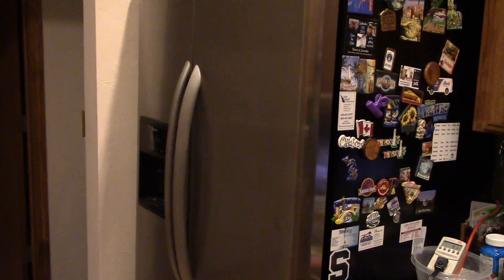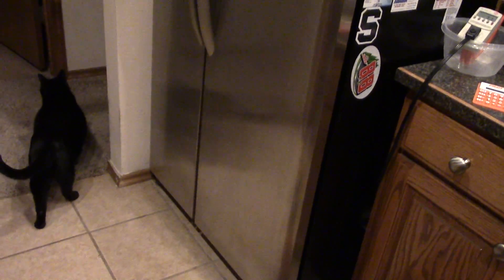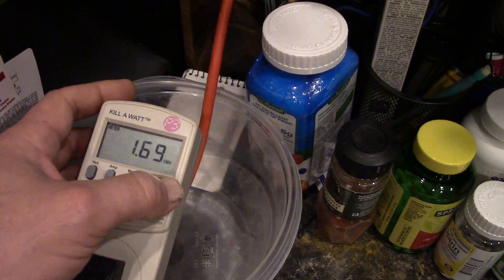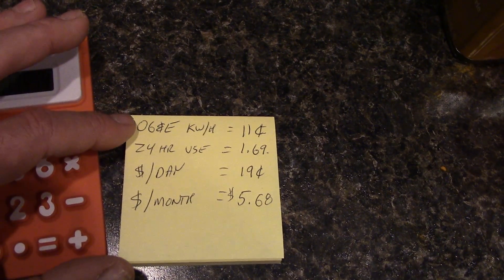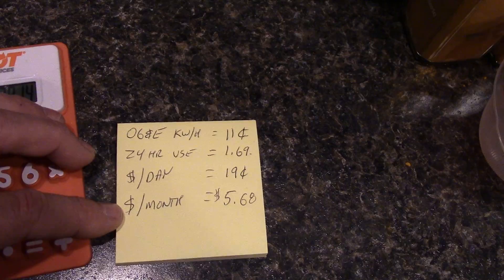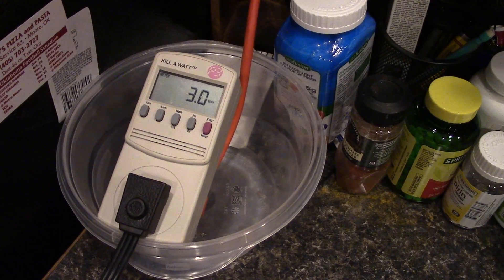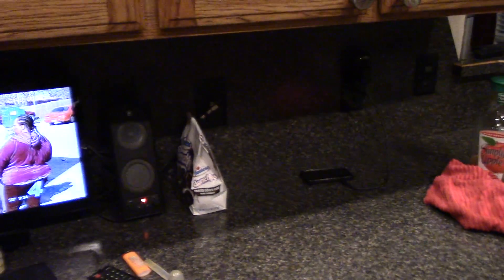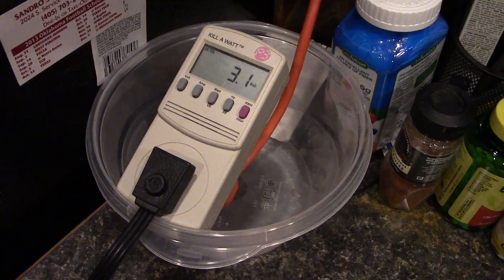P3 Kill-A-Watt meter 24-hour fridge test. Interesting!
FUN stuff!  Less than $5.68 / month is what this old fridge uses in electricity costs. The Oklahoma power company jacks up their prices in the summer time to almost $ 0.30+ KW/H during "peak hours". So, during those hours 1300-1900L (6 hours a day). So, getting appliances off the grid makes total sense. I figure it would cost $11-15 / month to run the fridge alone during those Peak Hours. And that saving is JUST the fridge. All the other stuff adds up.